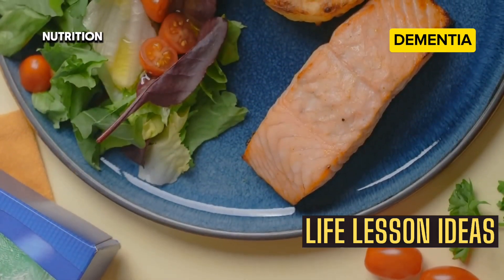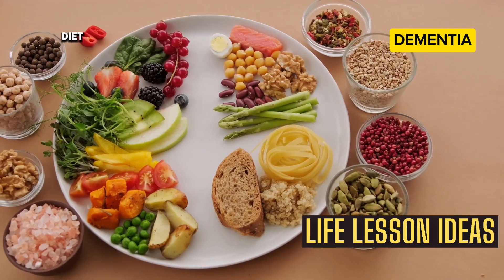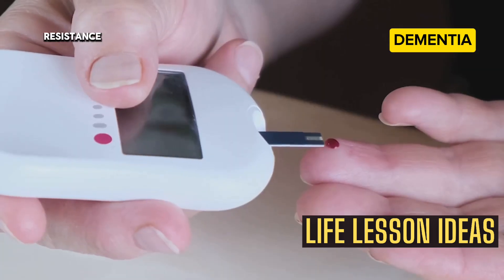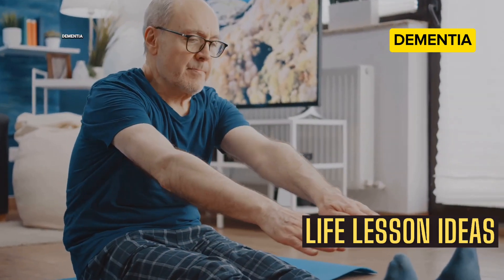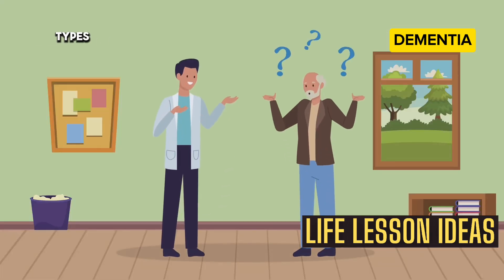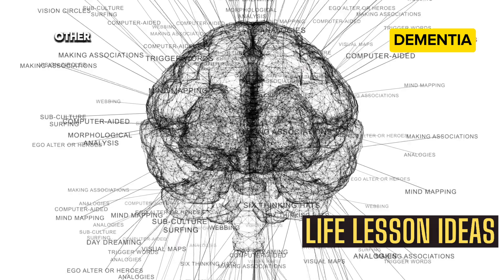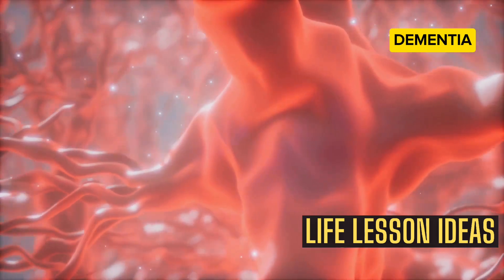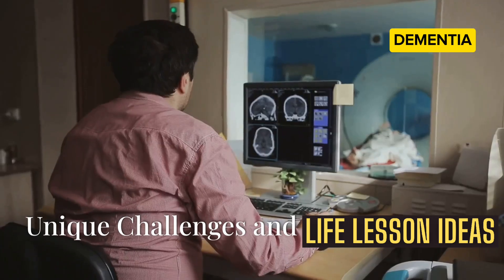Dementia Awareness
Discover the unique characteristics of different dementia types, including Alzheimer's, vascular dementia, and Lewy body dementia (LBD). Learn about LBD's diagnostic challenges, characterized by cognitive fluctuations, visual hallucinations, and movement disorders. Explore the importance of ongoing support for individuals and caregivers, along with the role of advocacy in raising awareness.

OUTLINE:
00:00:00 A Progressive Cognitive Decline
00:01:09 Detection and Intervention
00:02:00 Nutrition, Exercise, and Insulin Resistance
00:02:51 Diagnosis, Treatment, and Support
00:03:44 Not a Normal Part of Aging, A Look at Early Onset
00:04:38 A Spectrum of Conditions
00:05:24 Unique Challenges and Symptoms
00:06:22 Movement Disorders, Hallucinations, and More
00:07:26 Accurate Diagnosis for Effective Treatment
00:08:27 Support for Patients and Caregivers
00:09:27 Research, Advocacy, and Raising Awareness